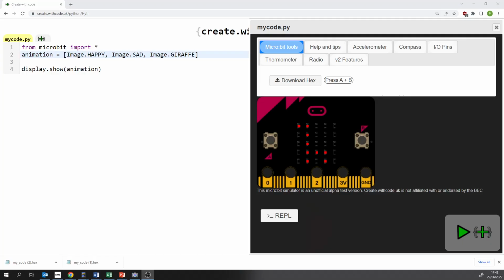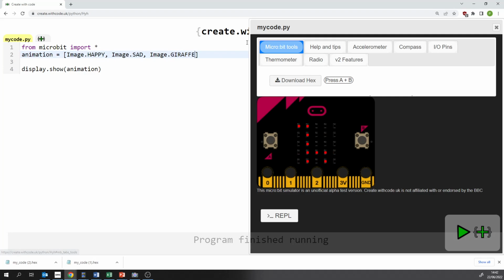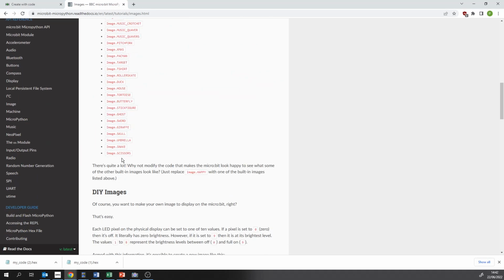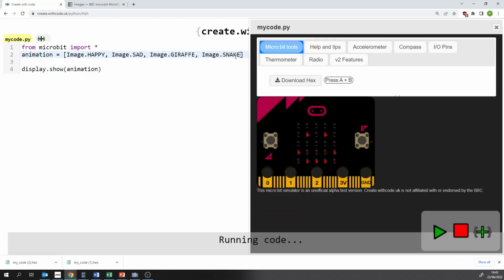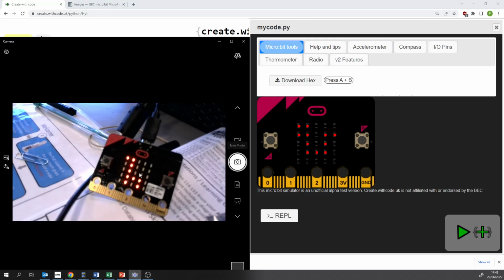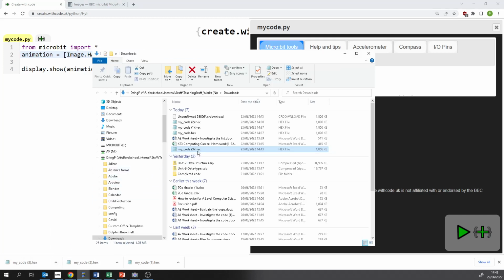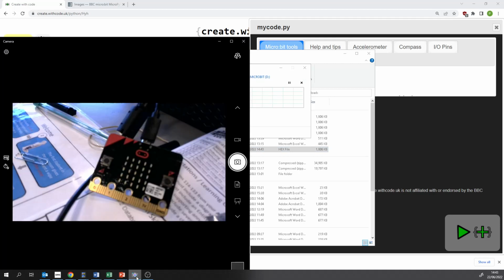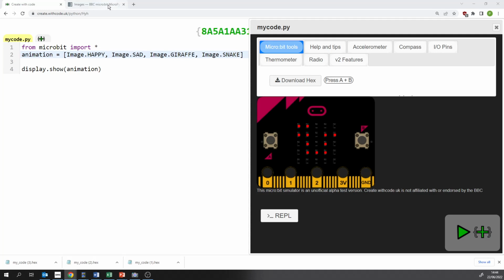How to use your micro:bit